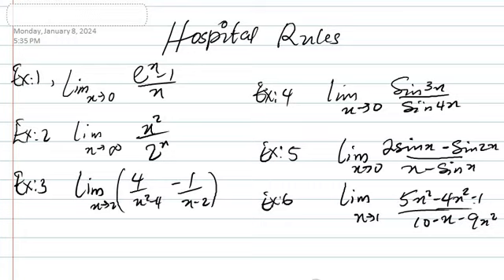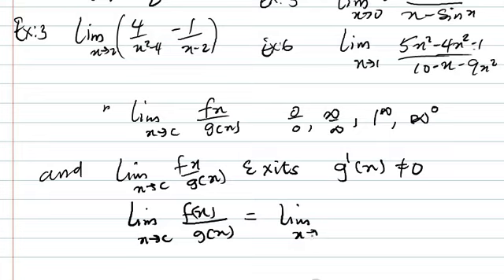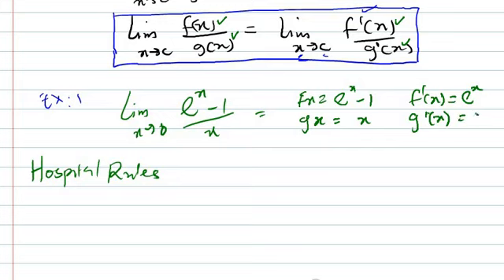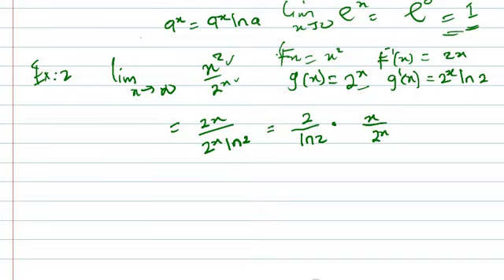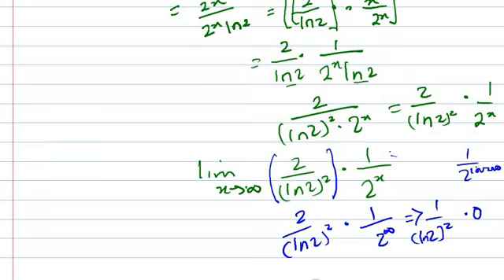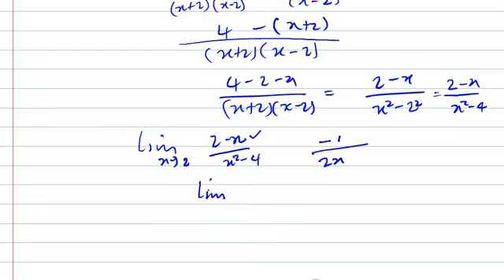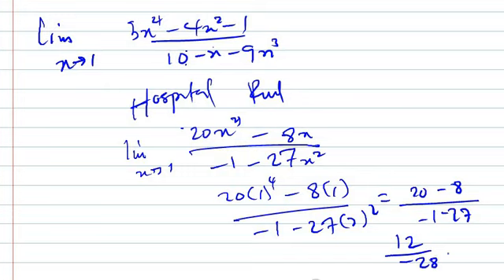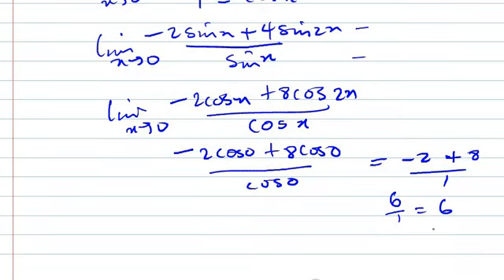L’hospital’s Rules with Examples